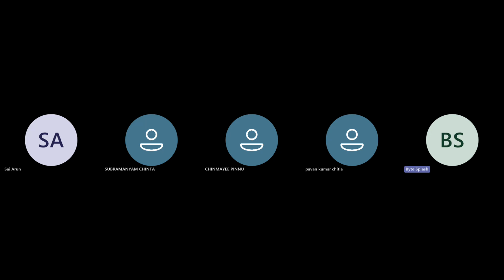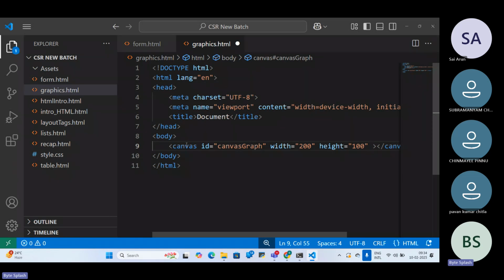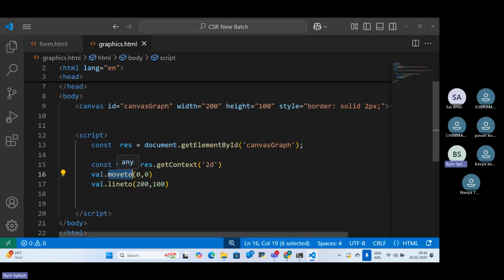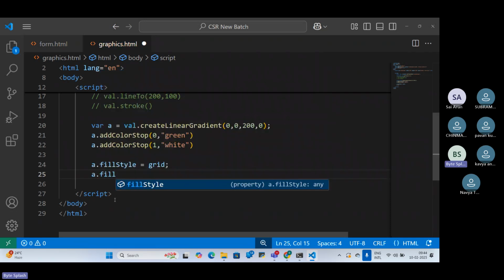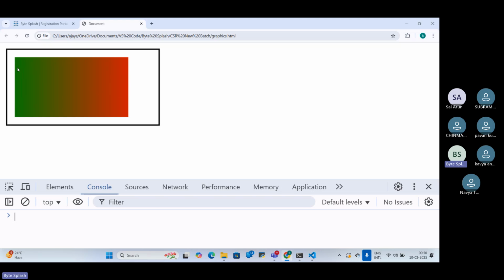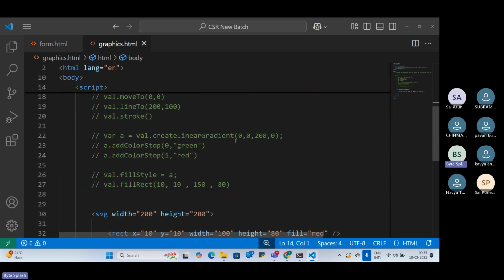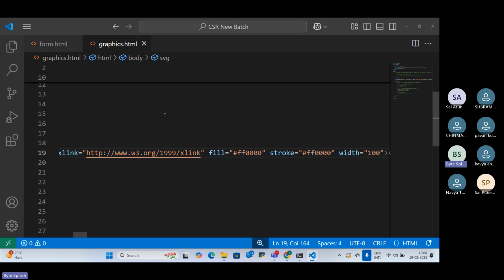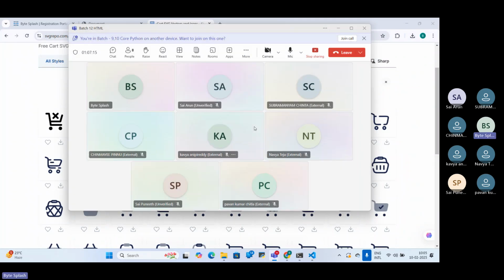Batch 12 HTML | HTML5 SVG API | Module 18